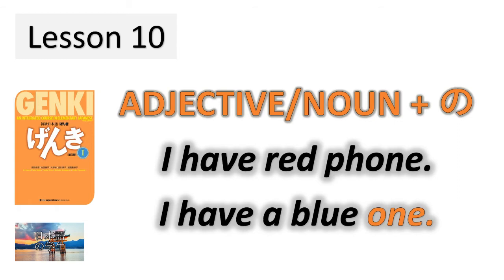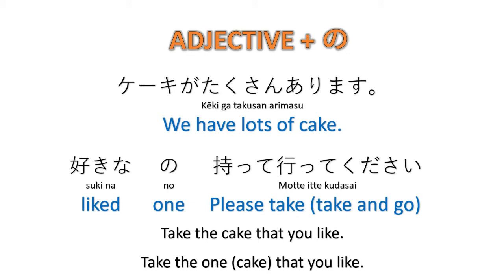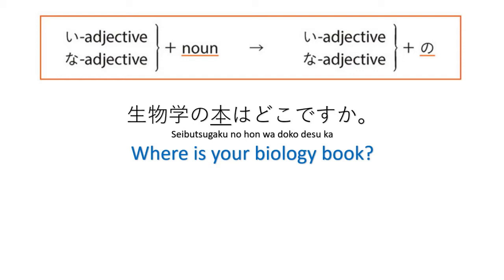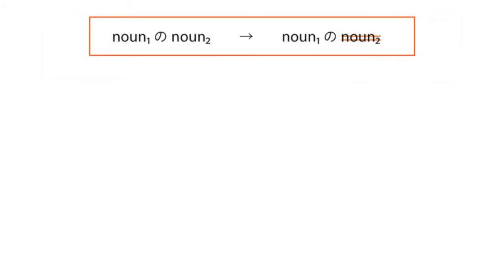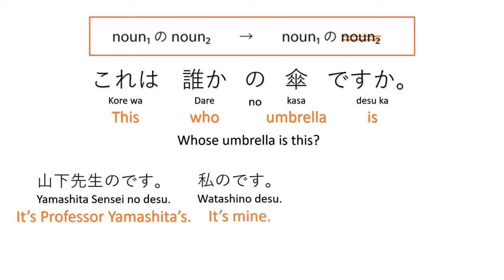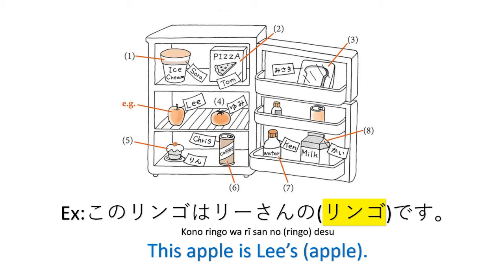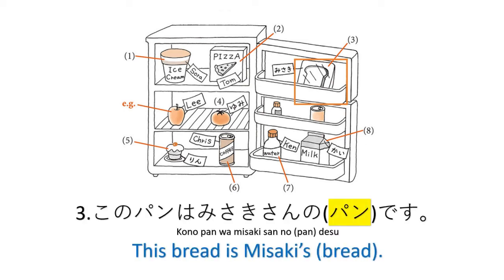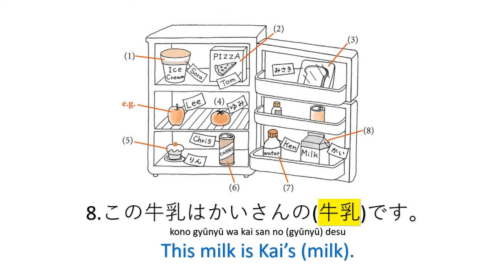『GENKI 1』Lesson10 (3)┃ How to Avoid Repetition in Japanese Sentences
When a noun follows an adjective, and when it is clear what you are referring to, you can replace the noun with the indefinite noun の, "one", to avoid repetition. の mostly stand for things, not people.